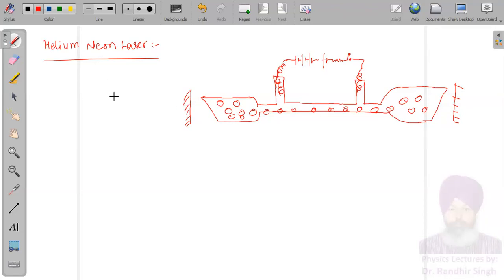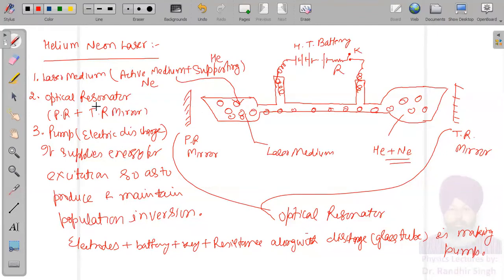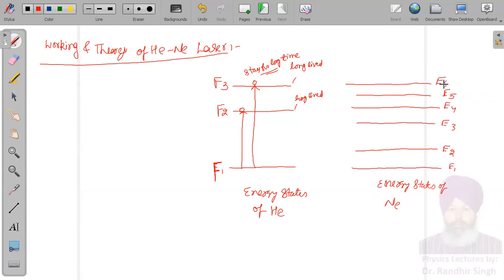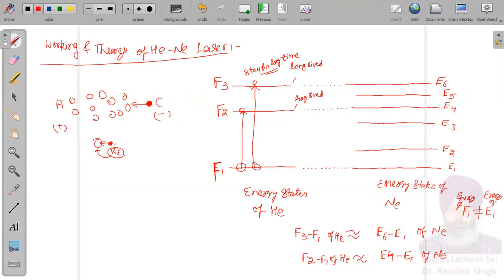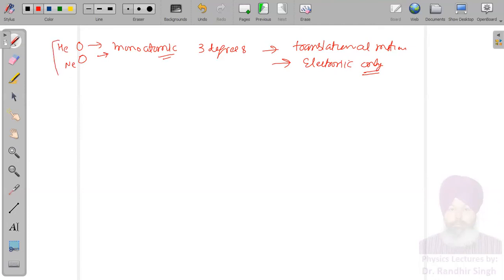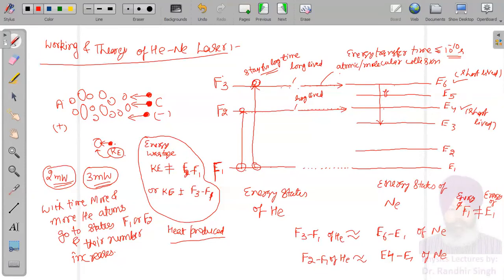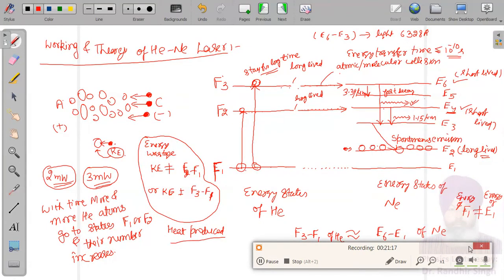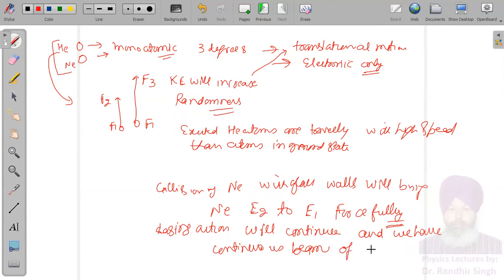CL-3 || Discussion on Helium Neon Laser